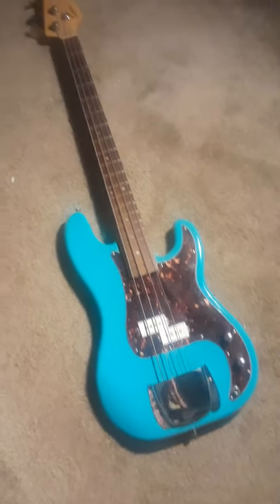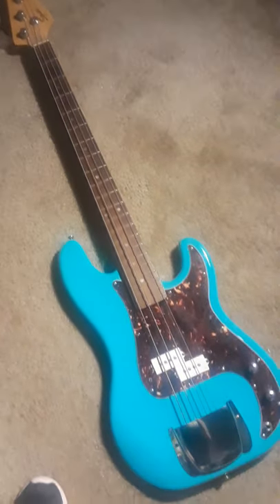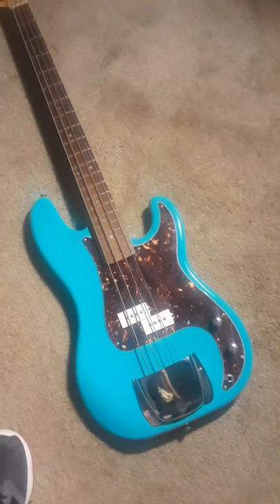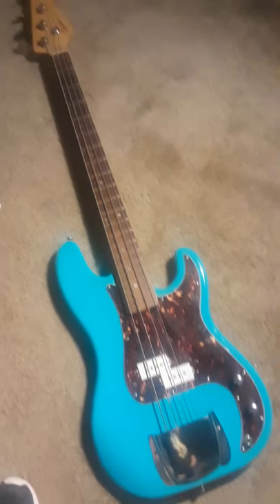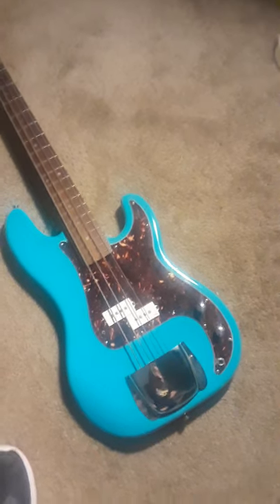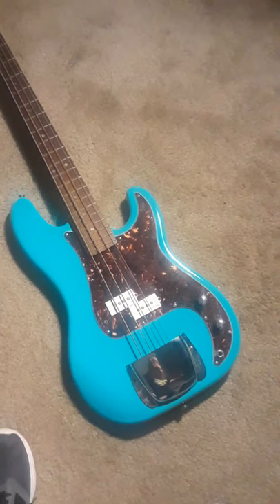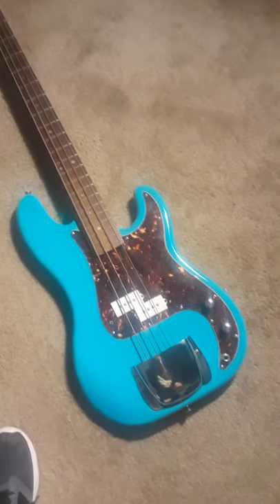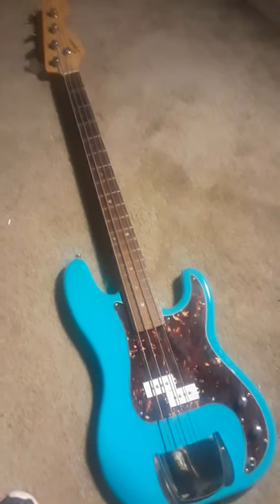Squier P BASS paint project #2 SEASIDE BLUE !!!!! by Robert Stapleton CADEJO